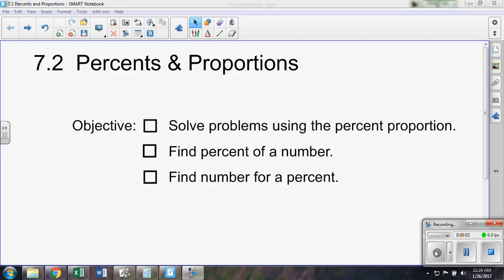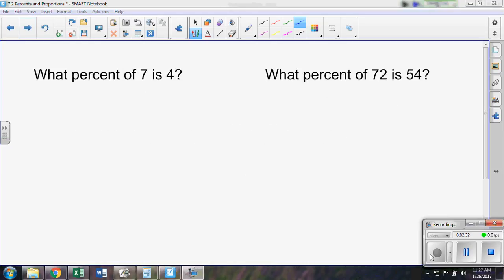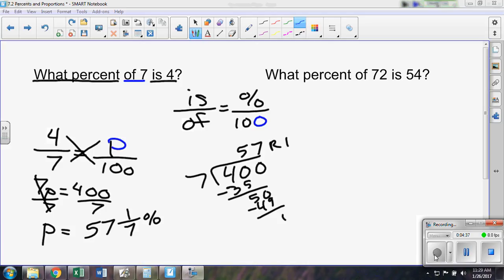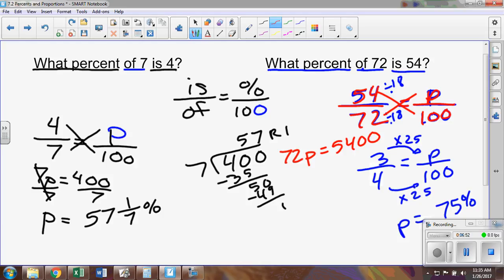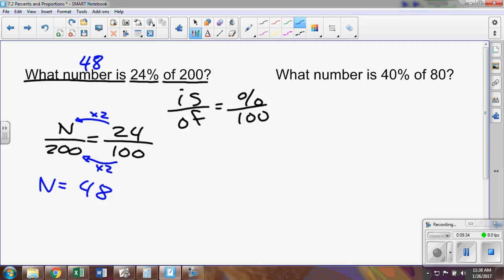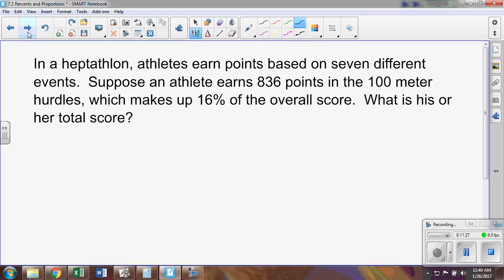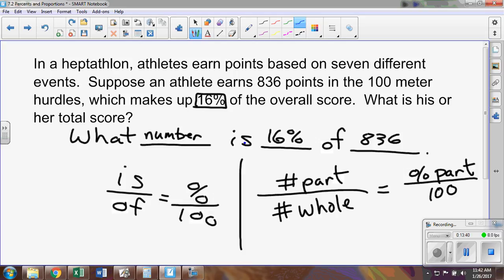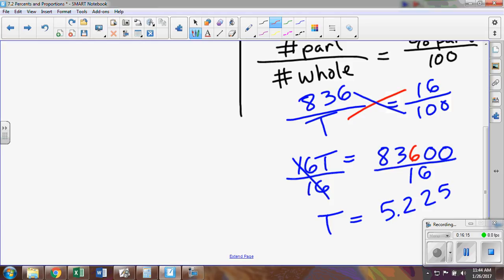7.2 Percents and Proportions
What is the relationship between percents and proportions?  How are proportions used to solve percent problems?